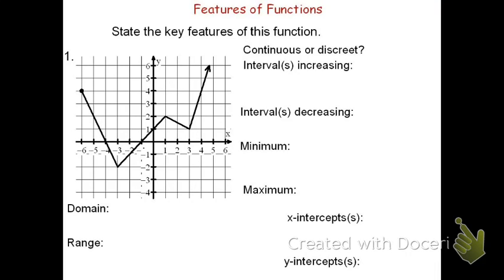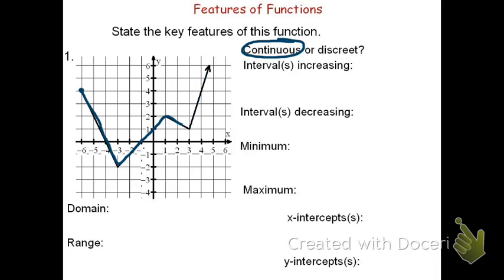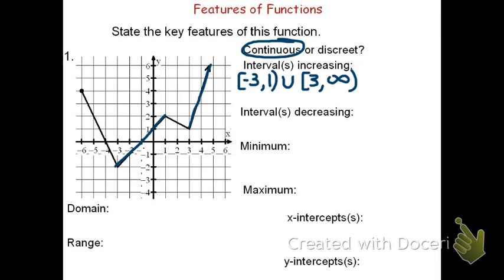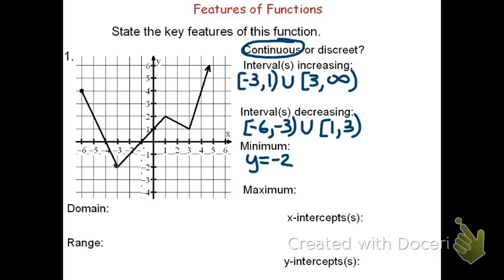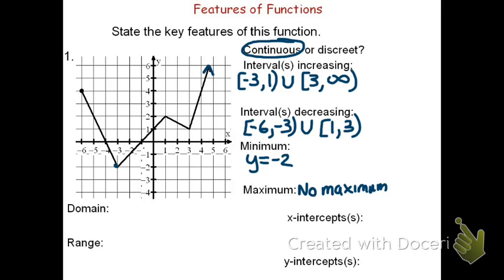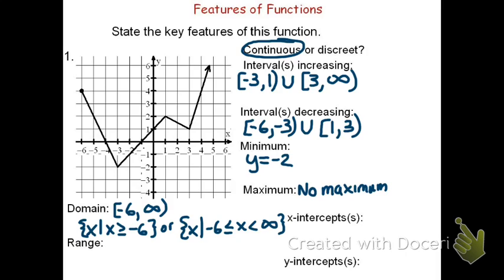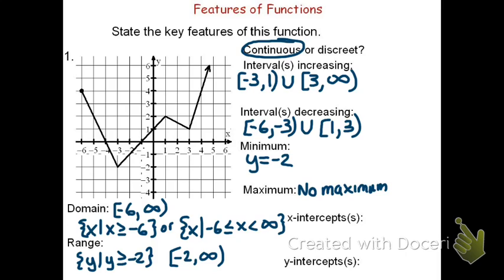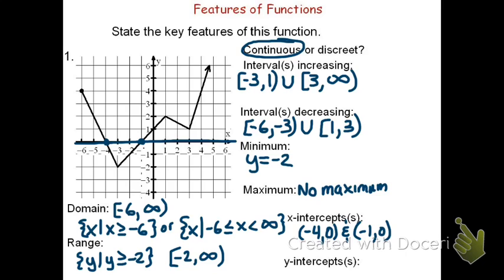Features of Functions